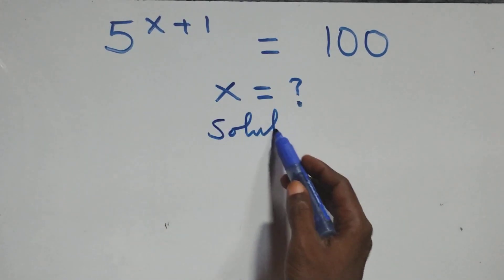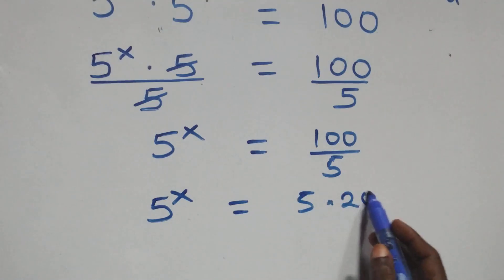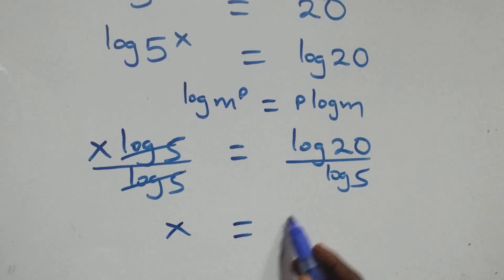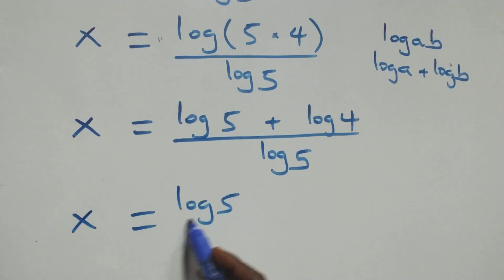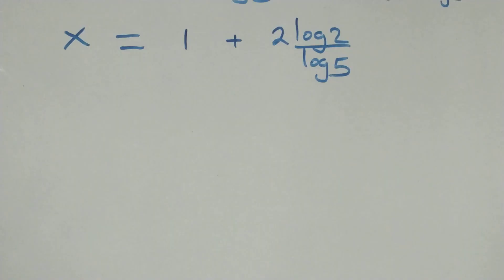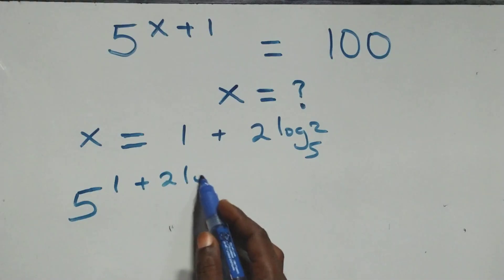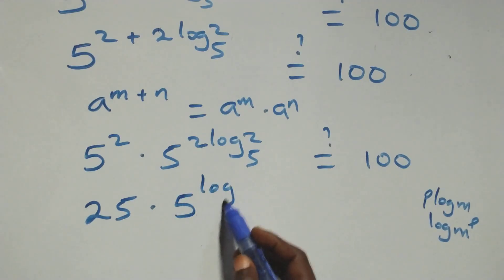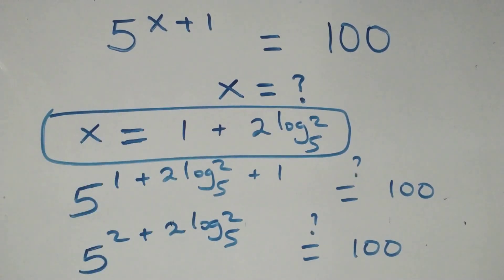Germany | Can you solve this? | Math Olympiad